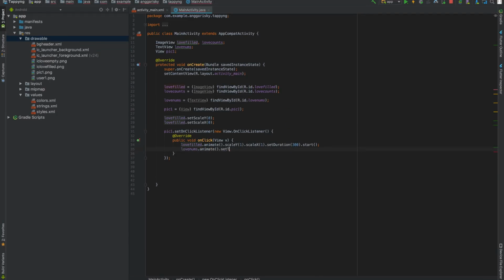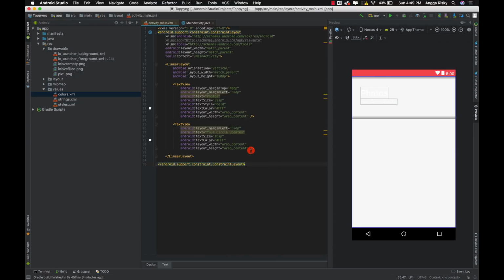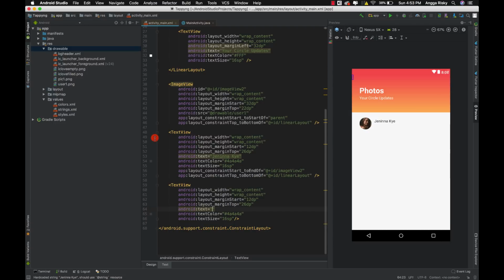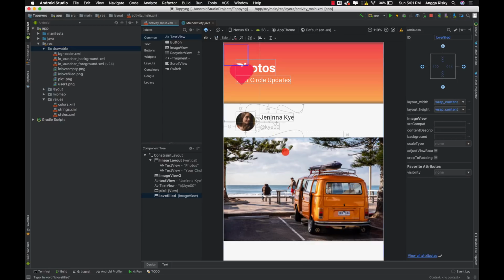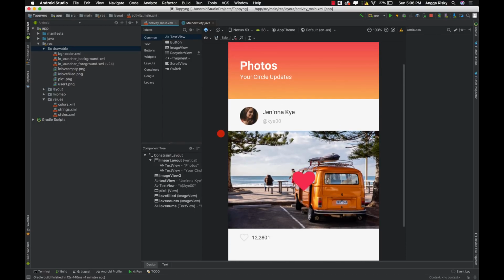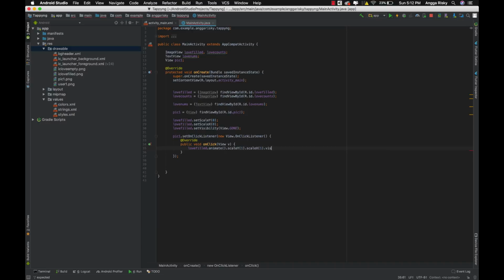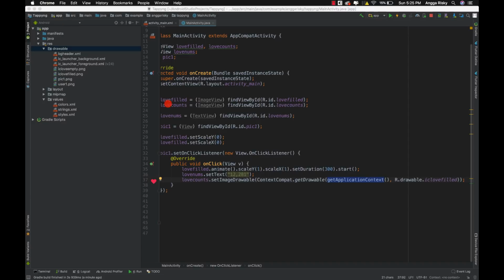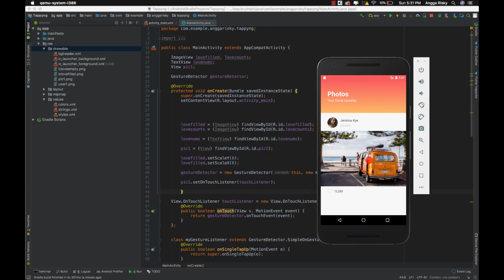Instagram Love UI Animation - Android Studio Tutorial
Hi everyone, welcome back to Angga Risky, and in this video, we will learn how to design and animate the android app design using Sketch and Android Studio.

🕹My Gear Set:
Sony A6500
Sigma 16mm